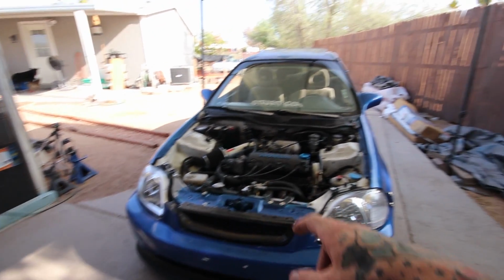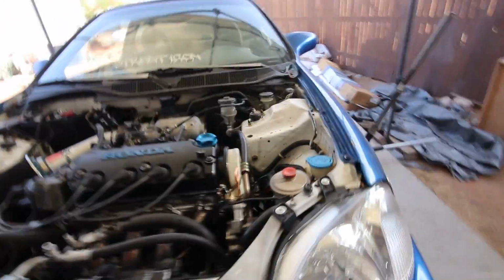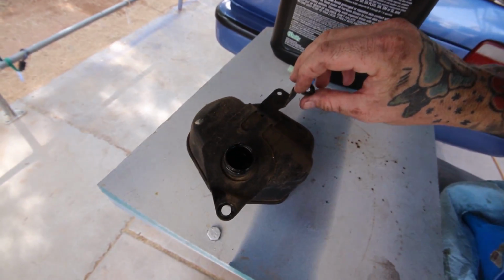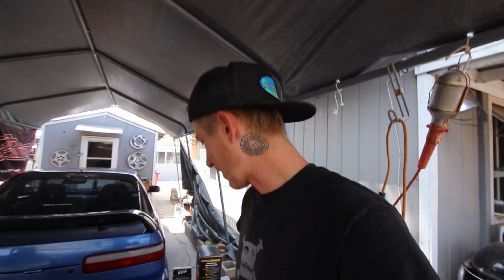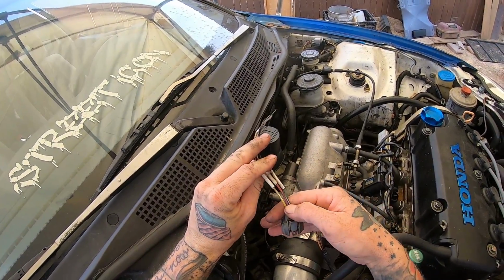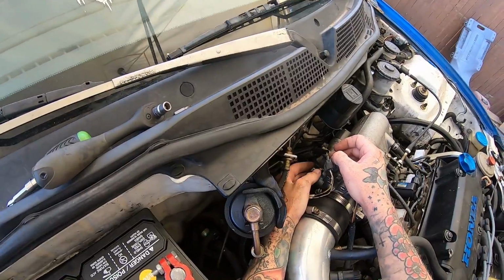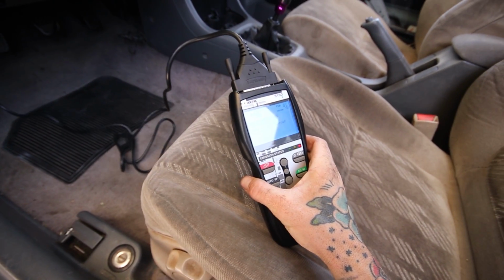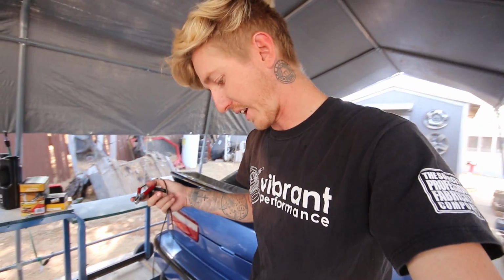EK Civic Gets a Fresh Start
Car has had a rough past, but we start to give it a breath of hope for its future with the new owner! He seems to have a good idea what to do with the car.

Hushperformance.com